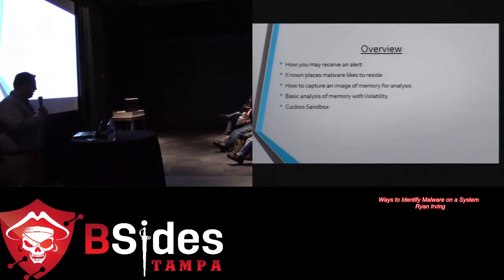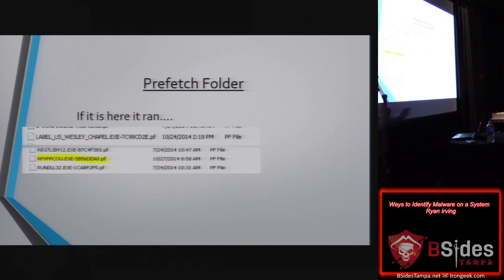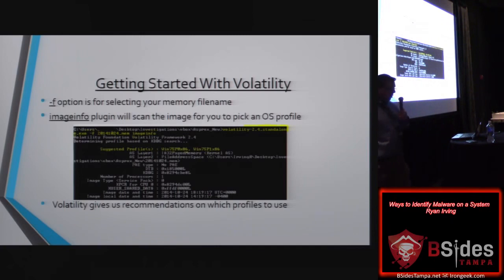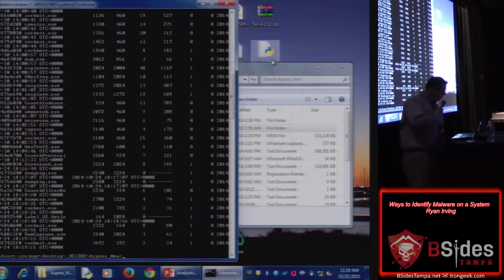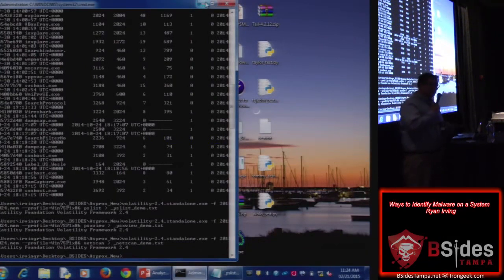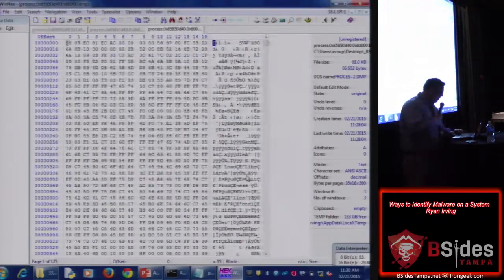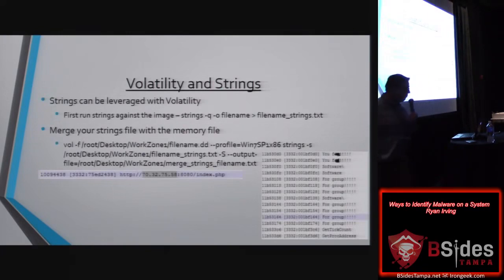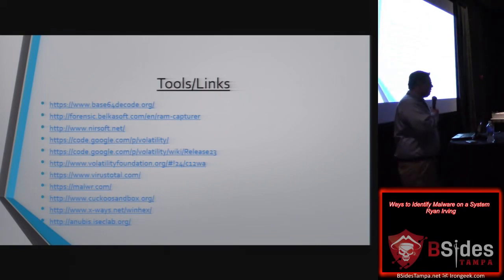BSides Tampa 2015 201 Ways to Identify Malware on a System Ryan Irving